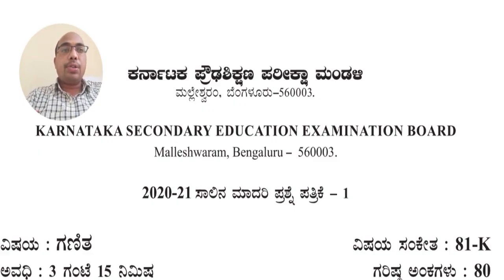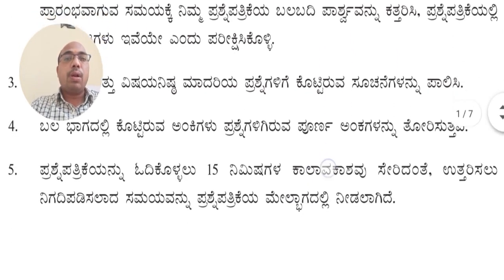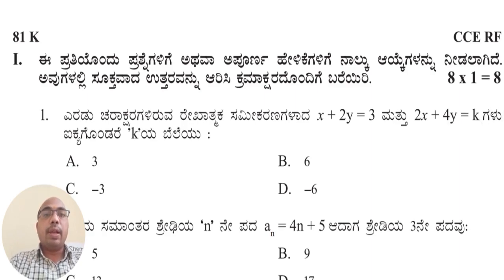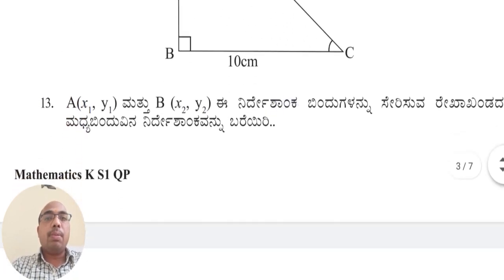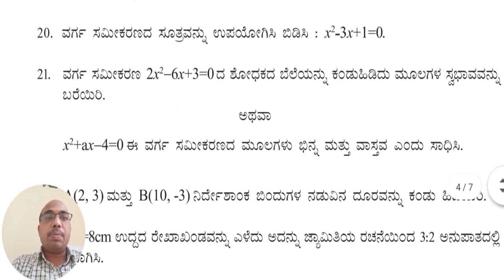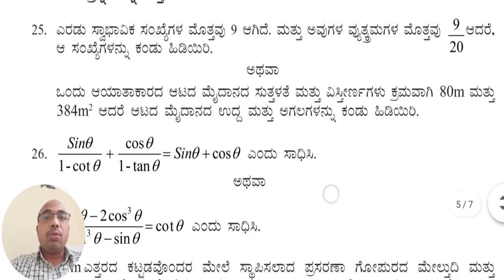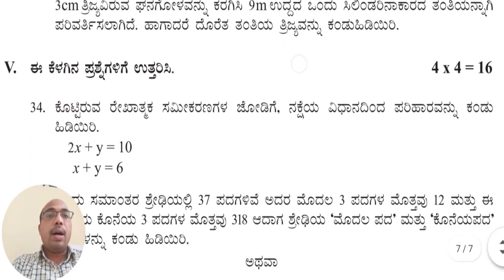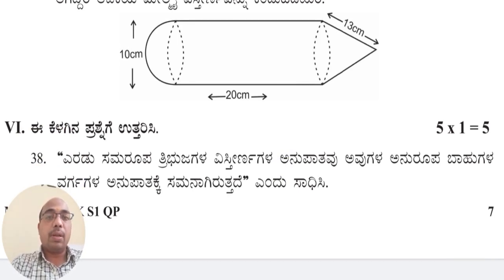Math's Model Question Paper 1 2021 | KSEEB | SSLC Mathematics Model Question Papers 2021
I explained Math's Model Question Paper 1 2021 through Kannada | SSLC Mathematics Model Question Papers 2021 | in a very simple way and with lots of pictures ( SSLC Mathematics Model Question Papers 2021 ). I have used a new method for you to understand ( Math's Model Question Paper 1 2021 ).

Click on the link below for more information. And share more and more knowledge.

Your
Raju